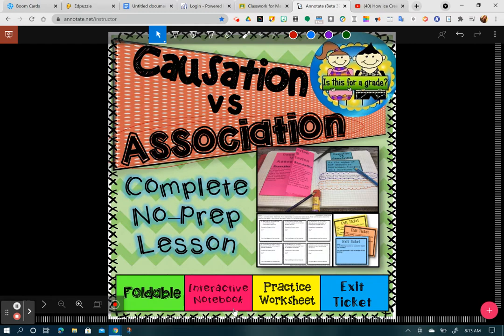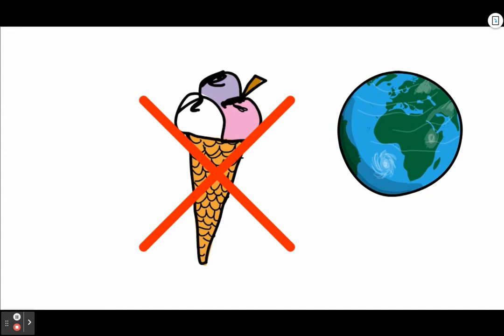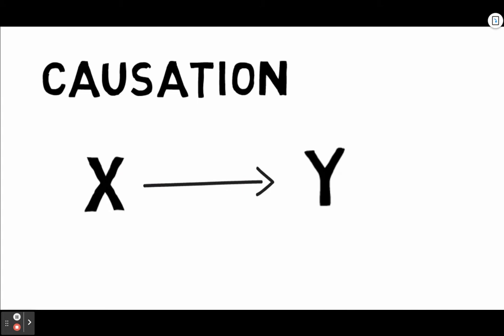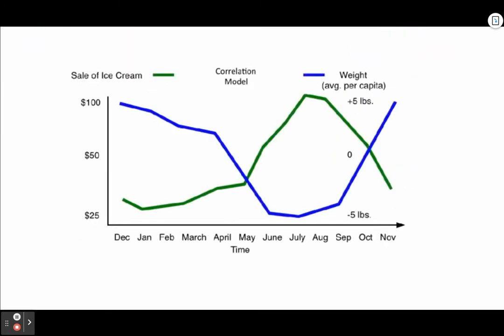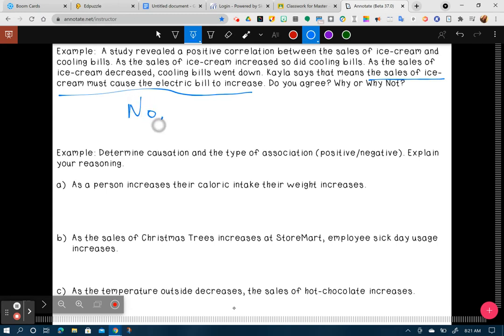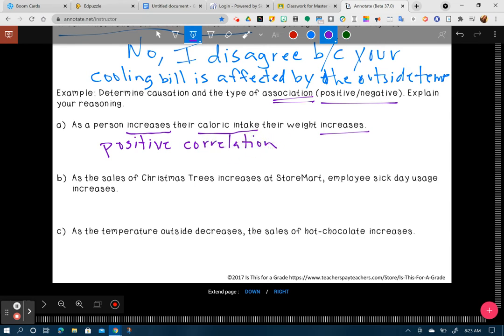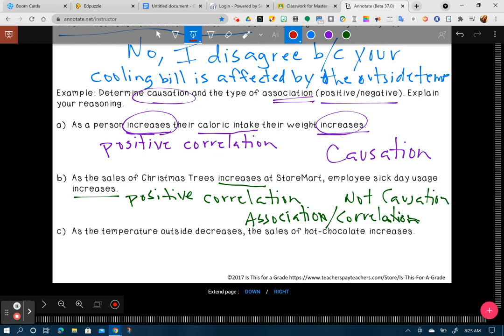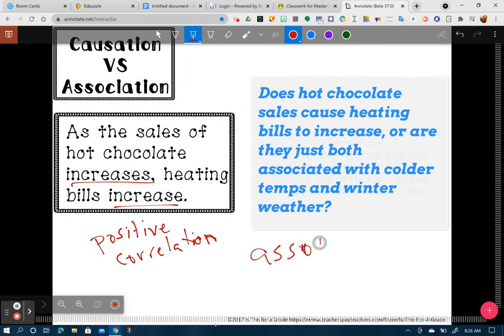6.3.4 Causation vs Association